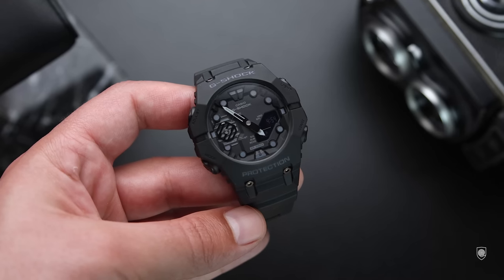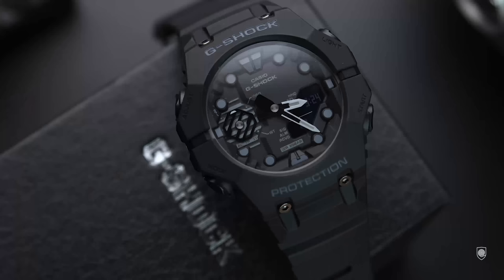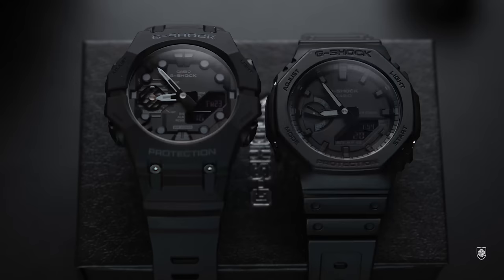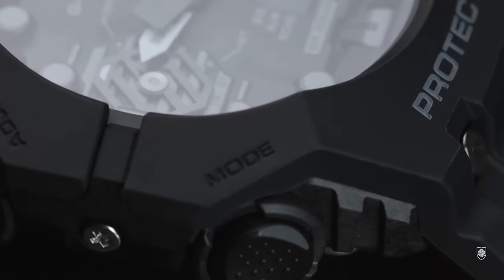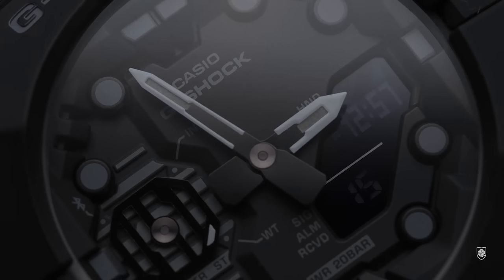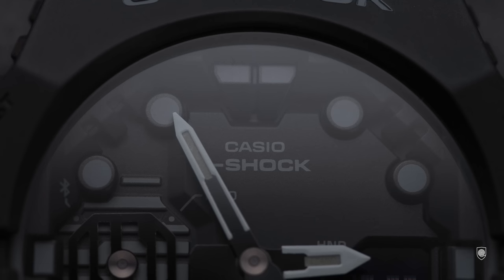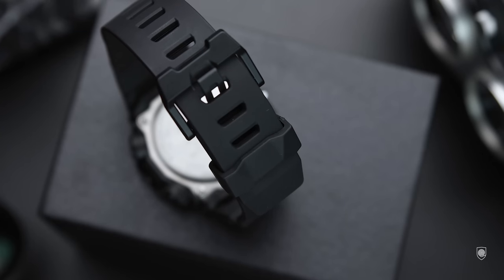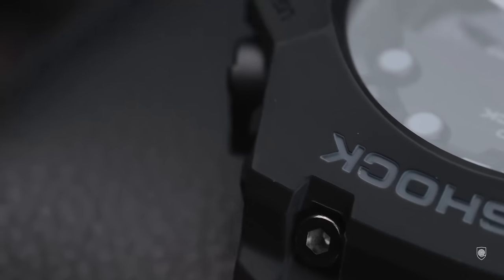The NEW FutureOak GA-B001 is more Exciting than CasiOak!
A short review before the W&W event and releases.
We are looking at the G-shock GAB001, a new design interpretation of the Octagonal design, already iconic for the brand.